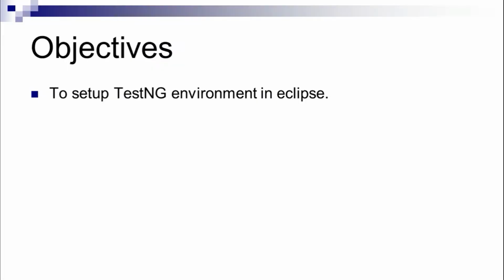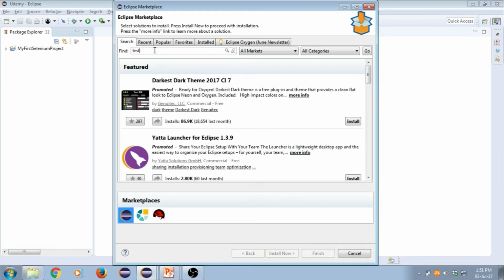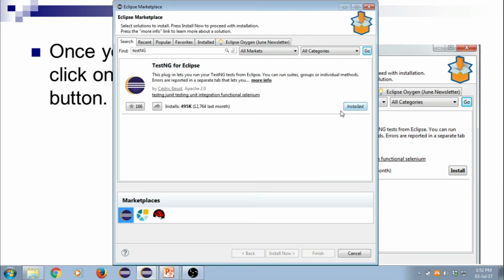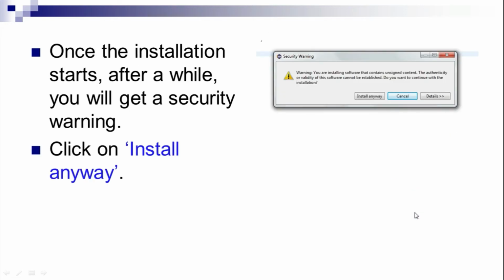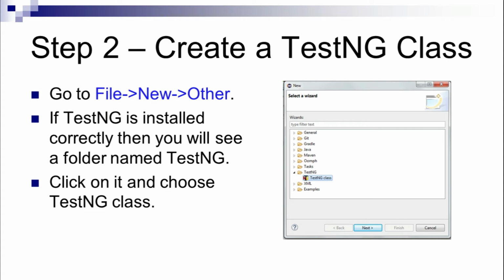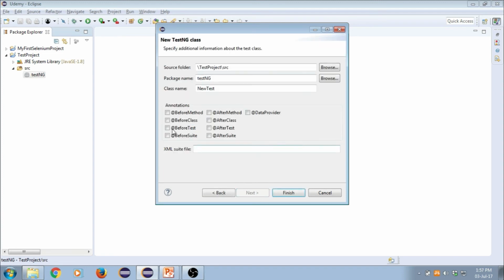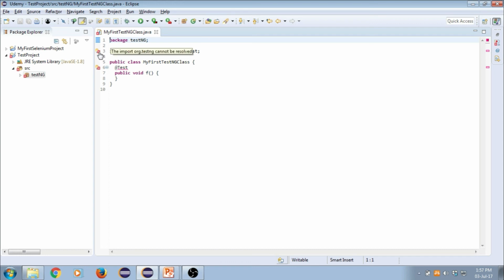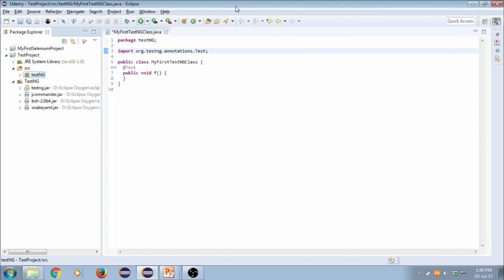TestNG Tutorial | How to create TestNG Set-Up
In this video, you will get to know how to create a TestNG setup in eclipse.